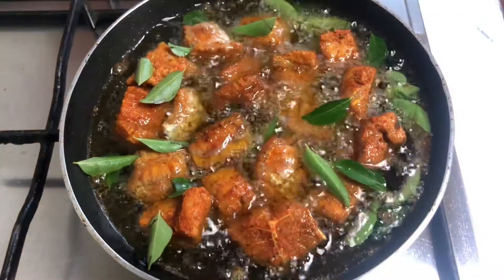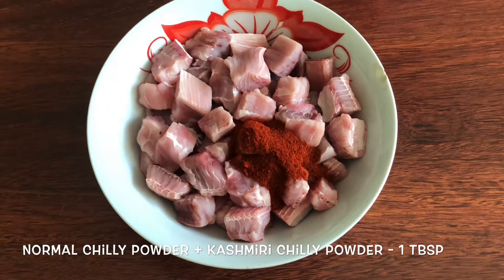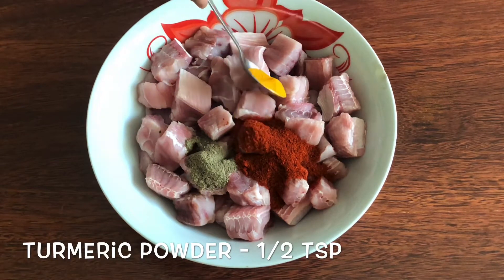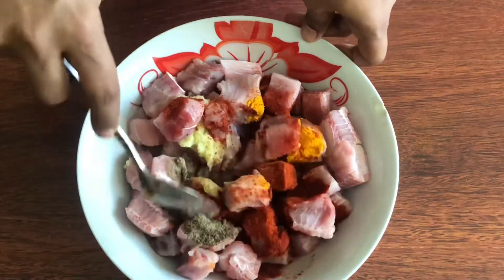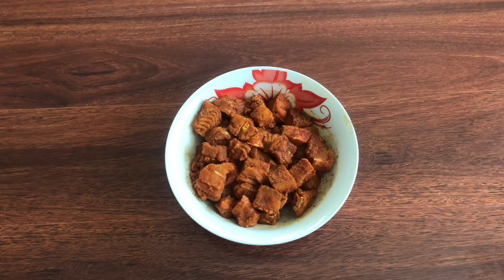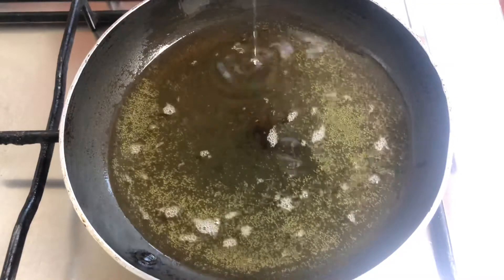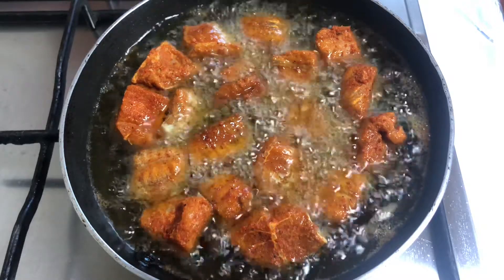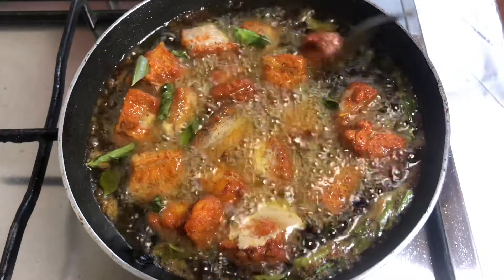തിരണ്ടി ഇങ്ങനെ ഫ്രൈ ചെയ്തു നോക്കൂ സൂപ്പർ ടേസ്റ്റാ/Spicy & Tasty Stingray Fry/Thirandi fry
Stingray Fry.. it’s a spicy and tasty  Kerala style recipe.Very easy to make ..